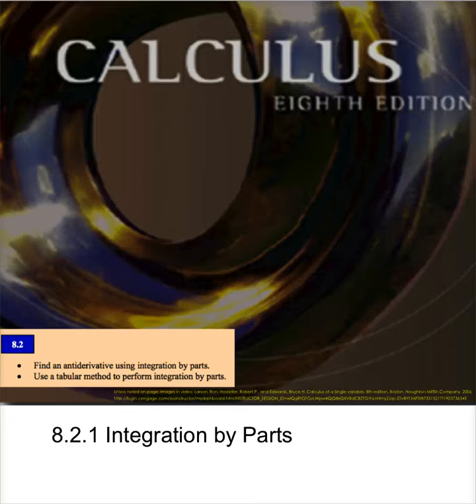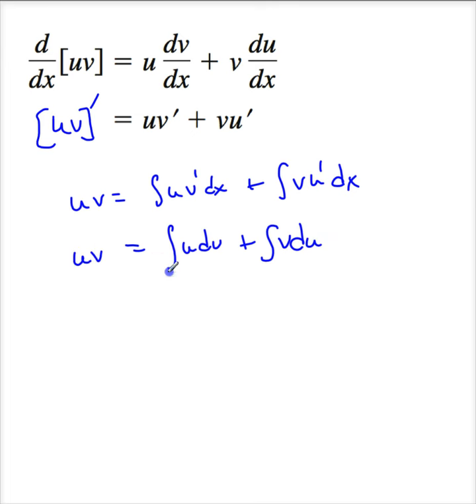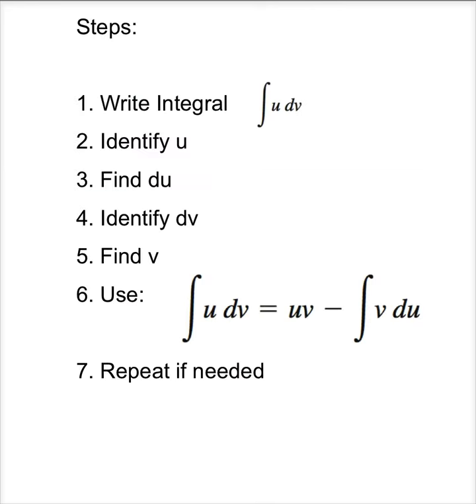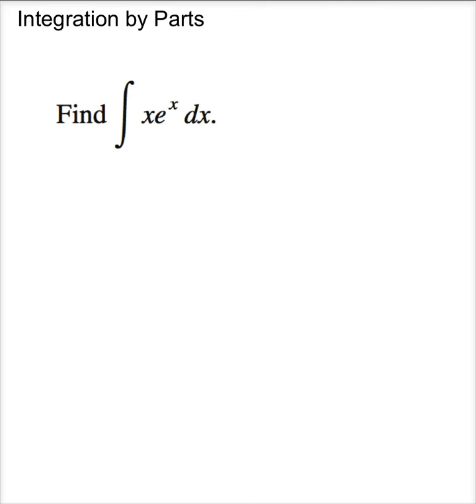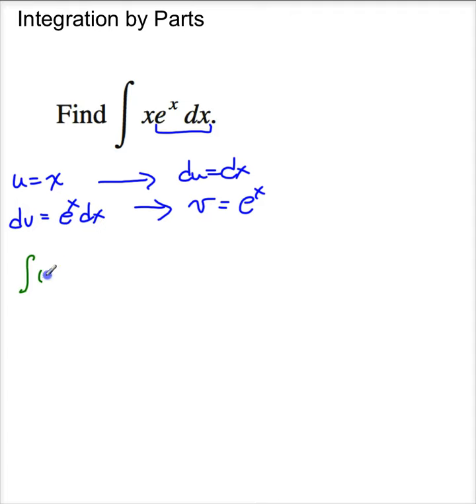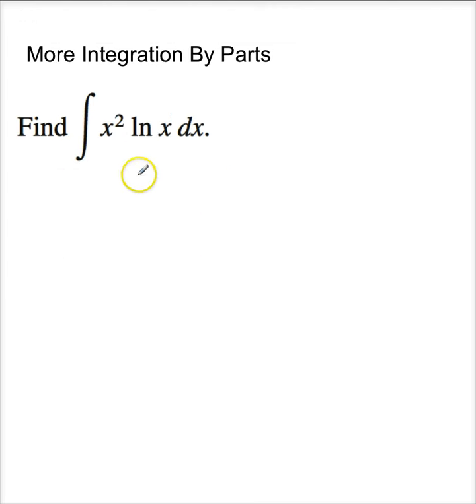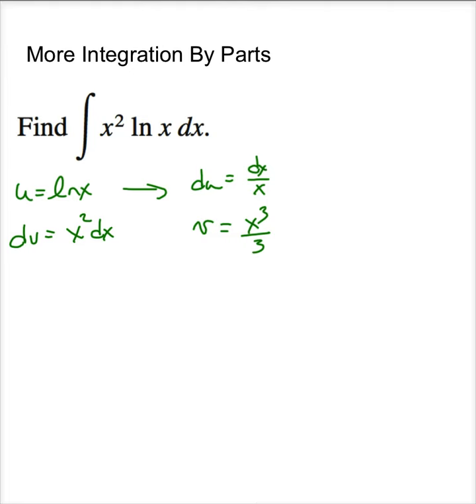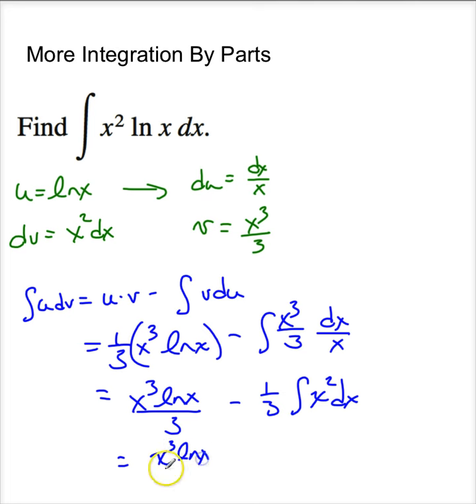THS 8 2 1 Integration by Parts